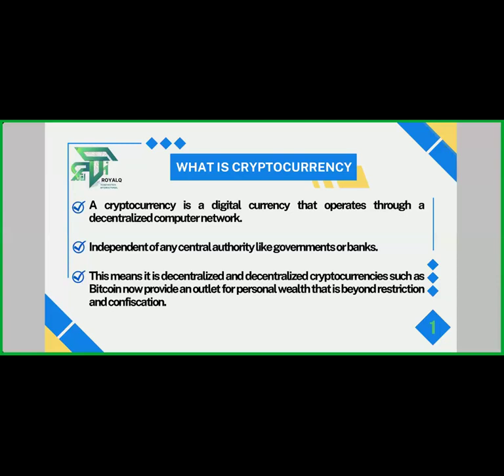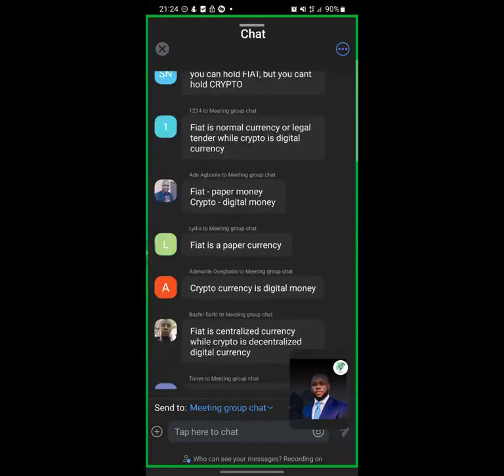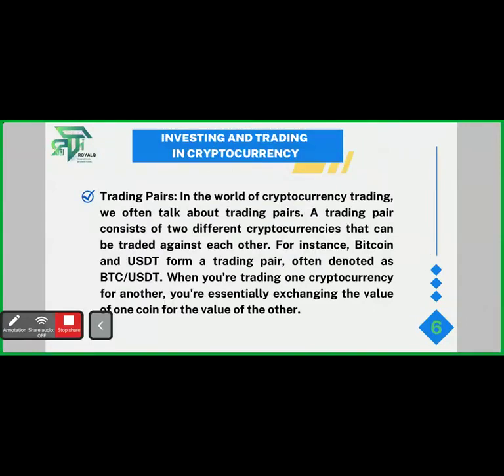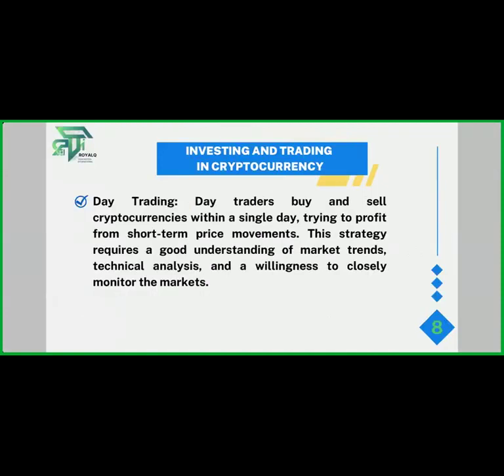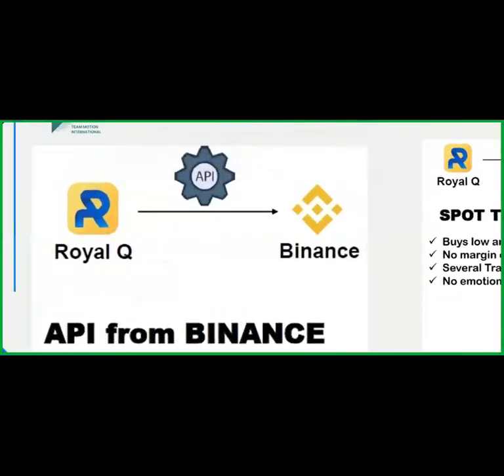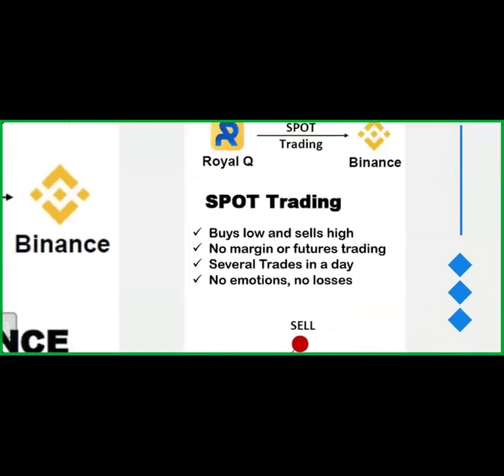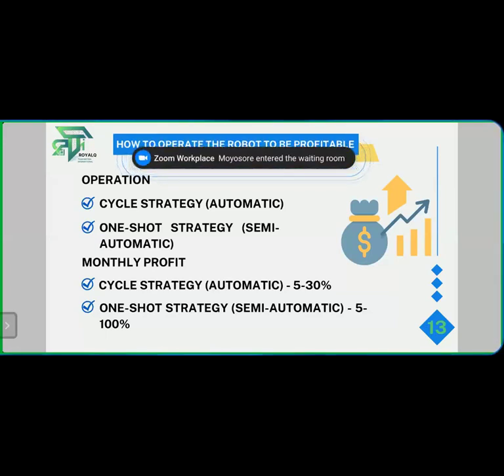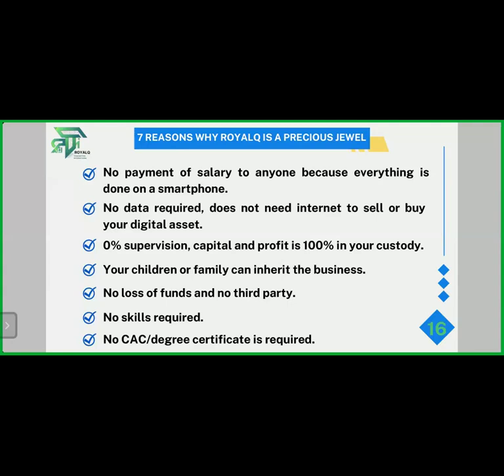Making Money In Crypto Trading Without Knowing How To Trade👌!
Understanding Crypto Trading,In The Simplest Of Ways. A Must Watch...